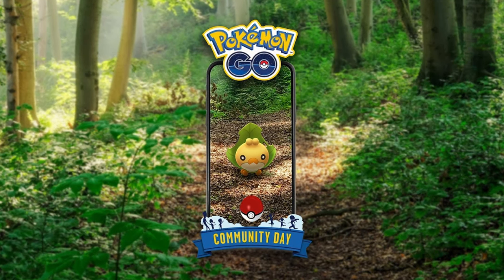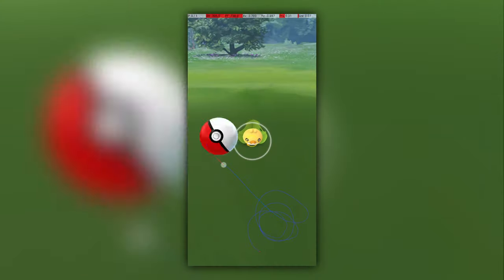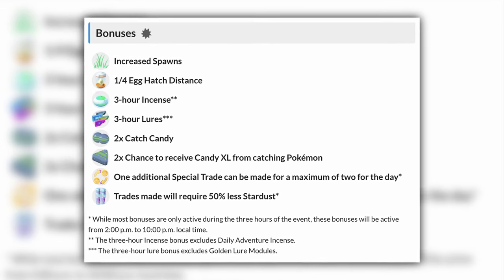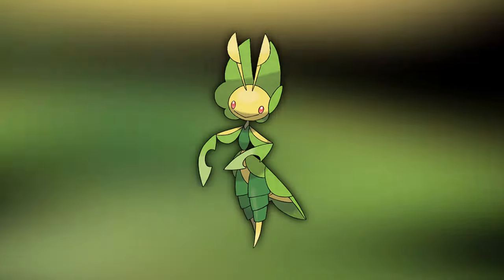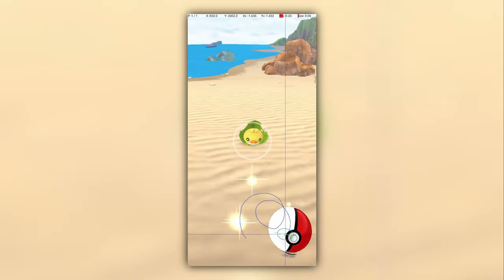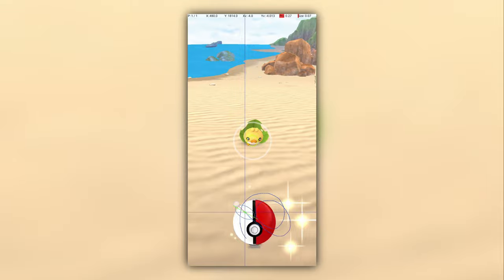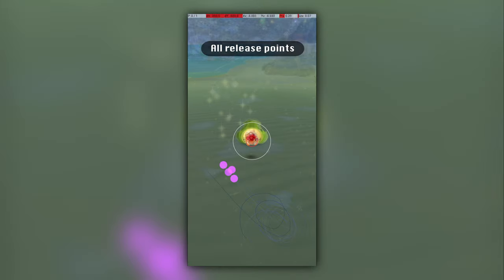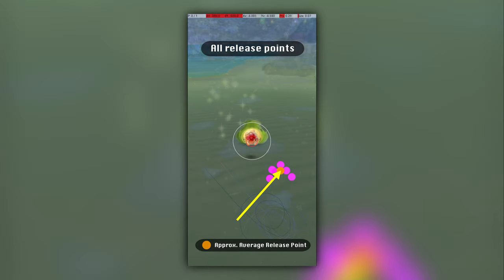Sewaddle Community Day (Oct 5!): Excellent Curveball Throw Analysis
This video analyzes and describes the Excellent Curveball Throw technique for Sewaddle, the featured Pokemon of the October 5th, 2024 Pokemon Go Community Day.

Intro - 00:00
Catch Circle Size - 00:54
All Release Points - 01:13
All Release Points (Mirrored) - 01:19
Examples - 01:24
Outro - 01:36